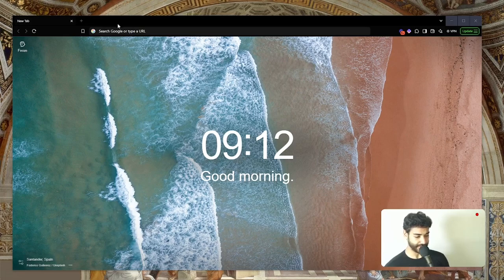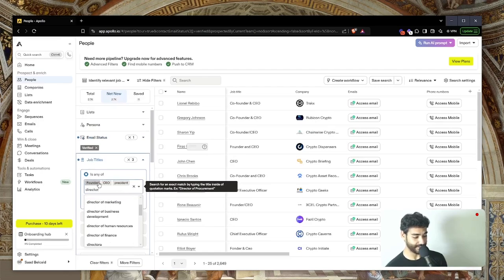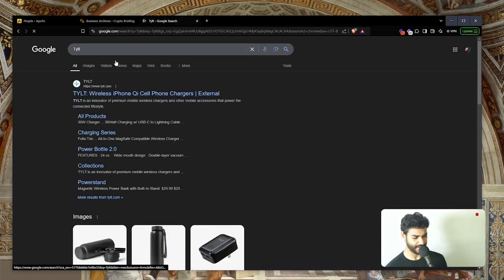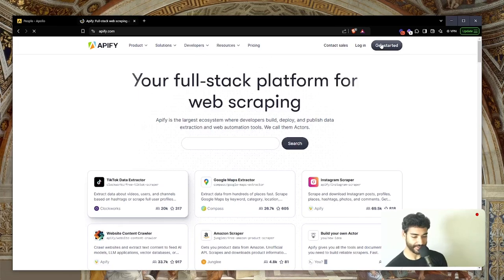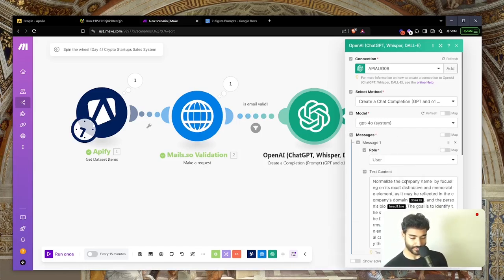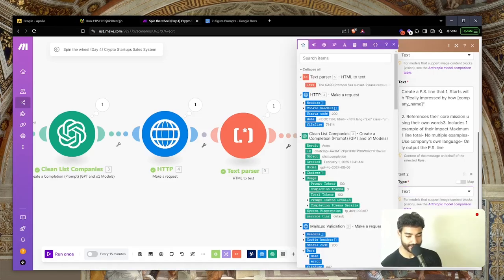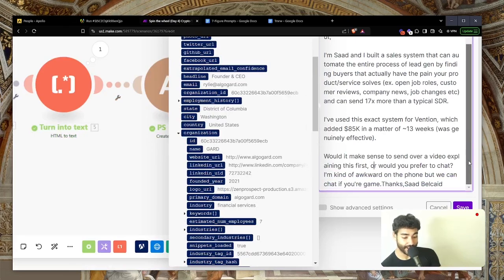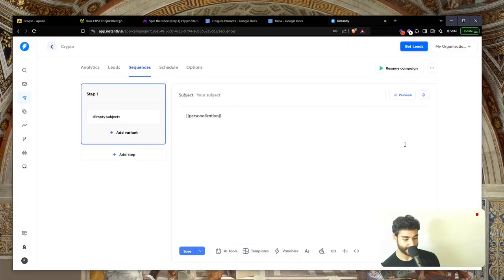Live: Building A High Ticket Crypto Campaign In Make.com